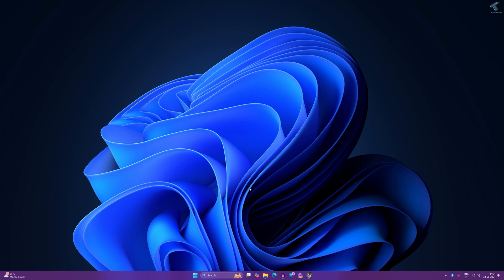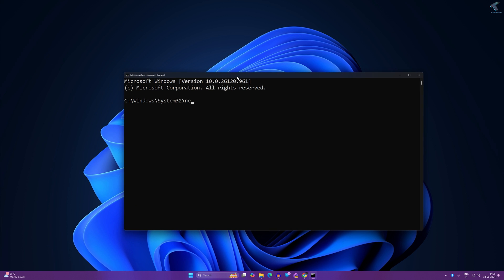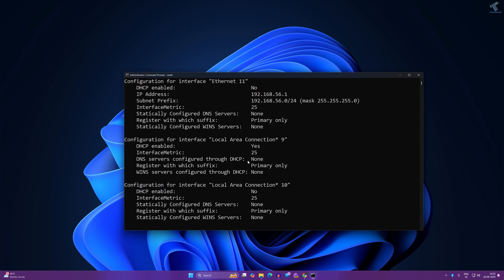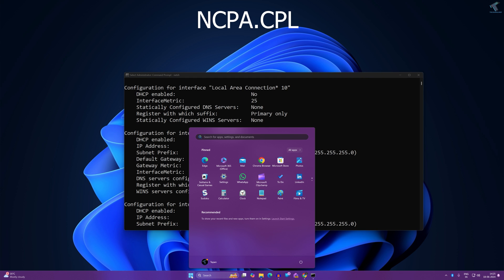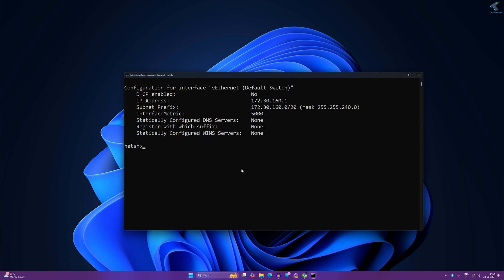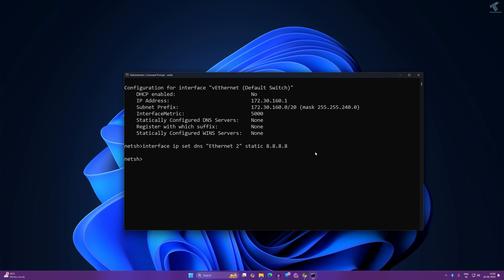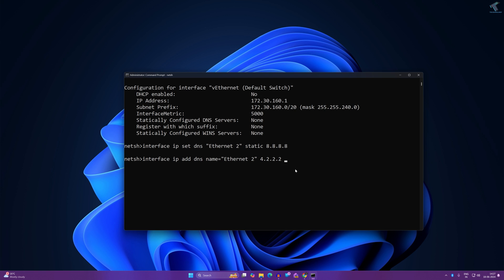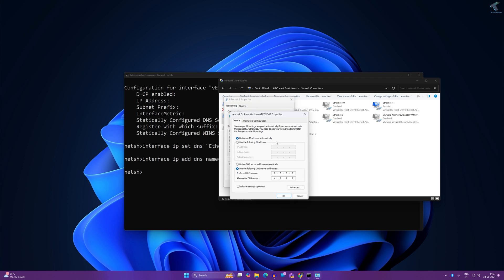How To Change or Set DNS using CMD(Command Prompt)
Here in this video tutorial, I will show you guys how to change or set DNS server means Domain Name System on your Windows 11 PC or Laptop using CMD(Command Prompt) command line.

Commnads:
CMD
ncpa.cpl

netsh

interface ip show config

interface ip set dns "Ethernet INTERFACE NAME" static DNS_Address

interface ip add dns name="Ethernet INTERFACE NAME" DNS_Address index=2